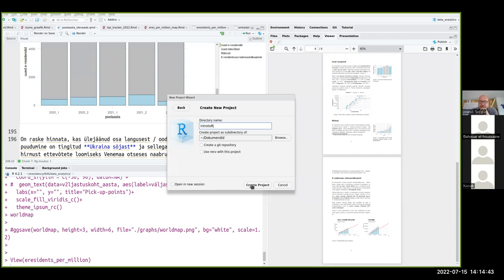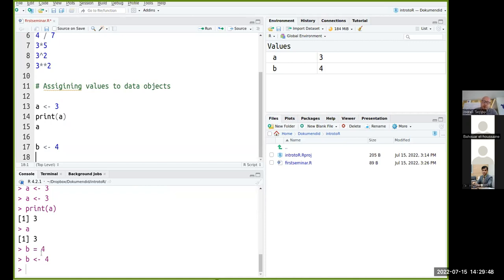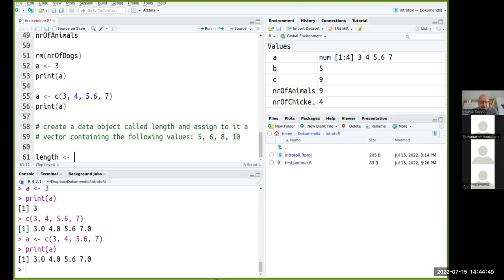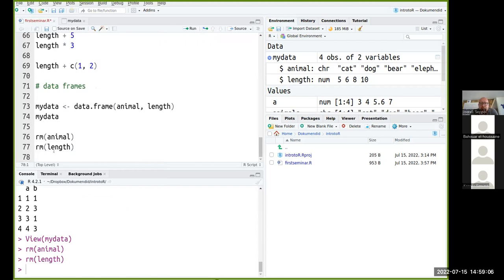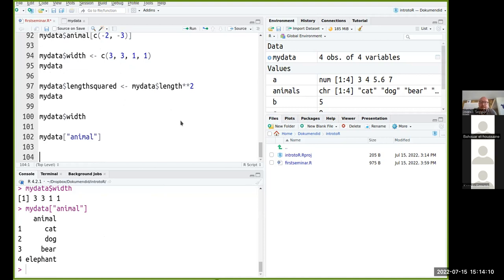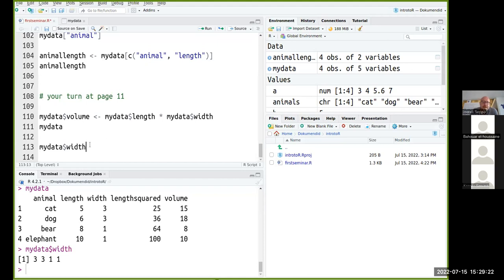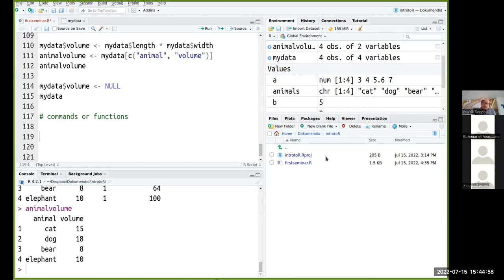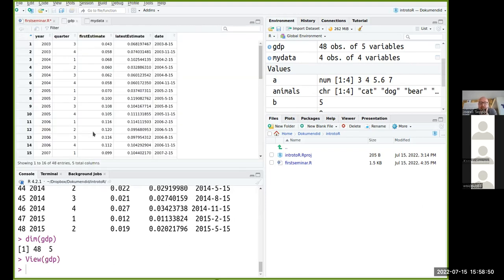R - the very first lecture (and the beginning of you falling in love with R)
The very basics of R and Rstudio.

This is a recording from an introductory course on R. It does not assume any previous knowledge of R nor programming, but it will make you fall in love with R.

The full course consists of 5-6 seminars (each one taking up to 2 hours), and everything necessary for being able to use R on your own will be covered. We start from base R, then continue with modern R covering ggplot2 - the amazing visualization tool of R, dplyr - the data wrangling library, a bit of rmarkdown - how to create reports and documents without leaving R. During the course you will also learn how to deal with bad dates, join datasets, convert data from long to wide format, deal with factor variables etc.

While watching all of these seminars takes time I can assure you I will make you love R. Or your money back.

And yes, I am available for hire to give onsite or online courses.